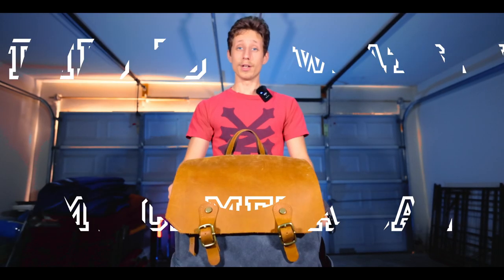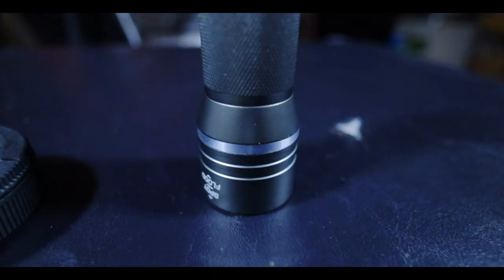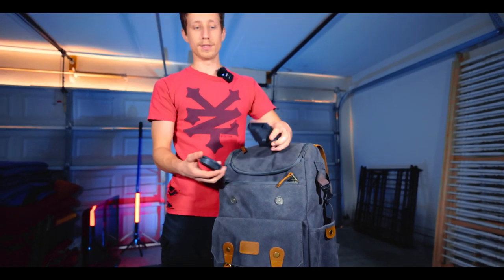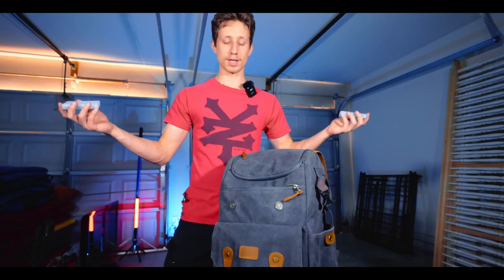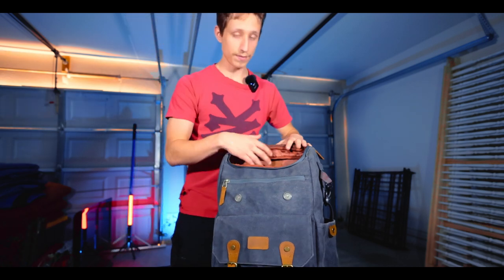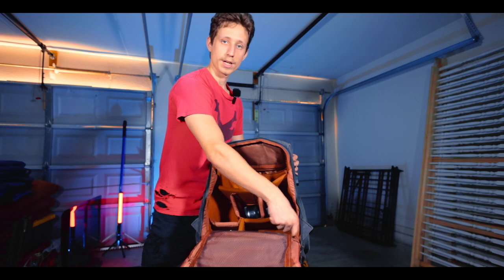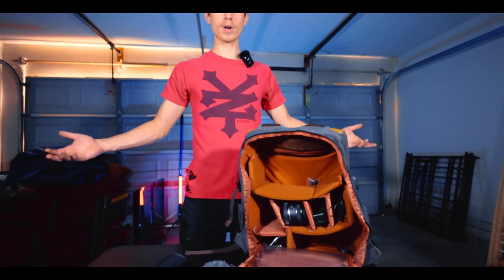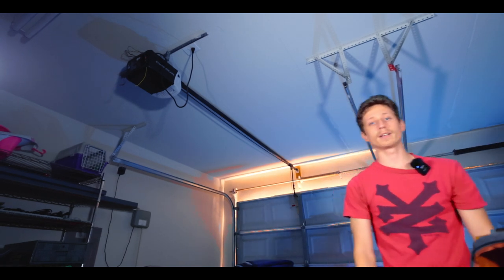2024 Camera Gear Guide: What's Actually in My Bag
In this video, I'll be sharing with you what's in my camera bag and some of the must-have camera accessories for 2024. WhatIsInMyCameraBag CameraAccessories #2024

My camera bag